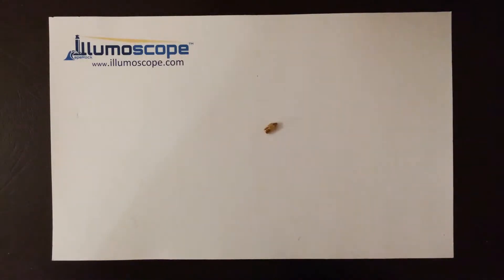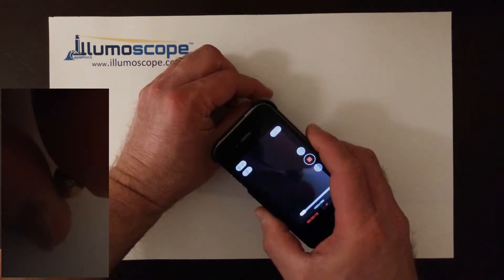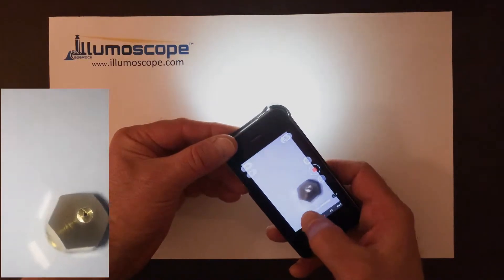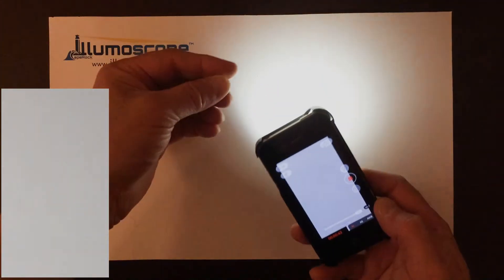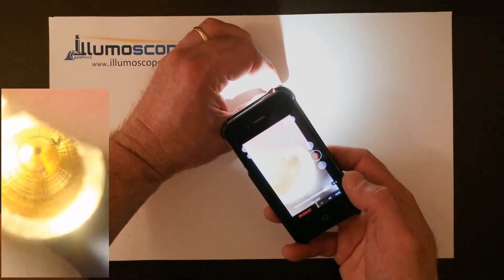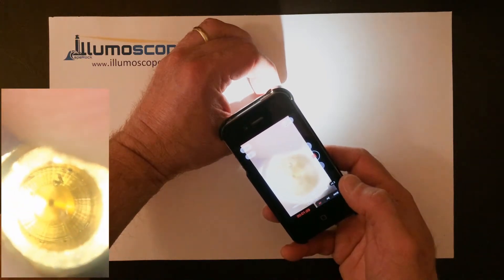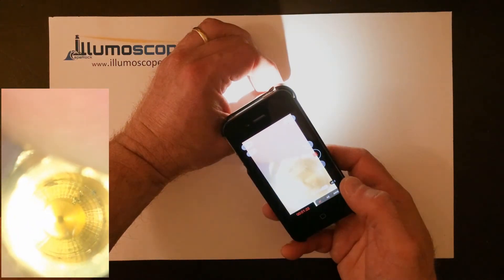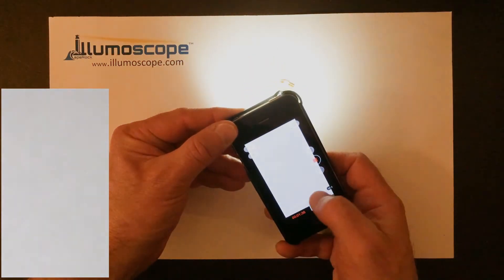Prevent Clogged 3D Printer Nozzles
Inspect new printer nozzles before use